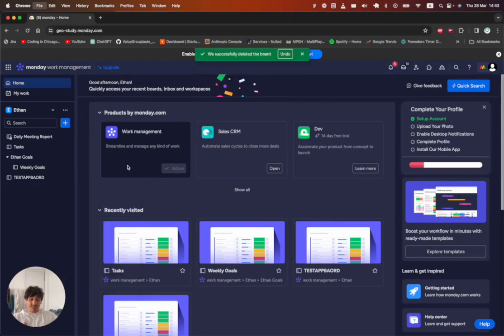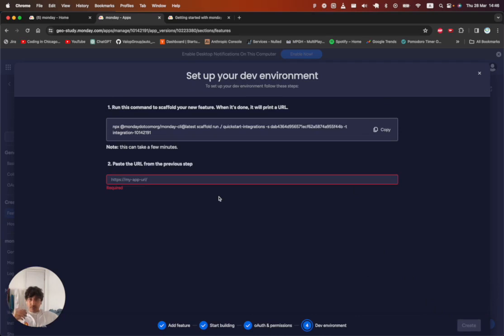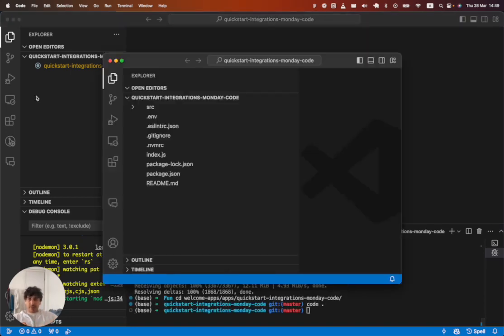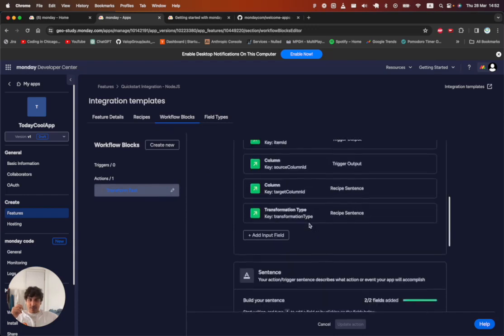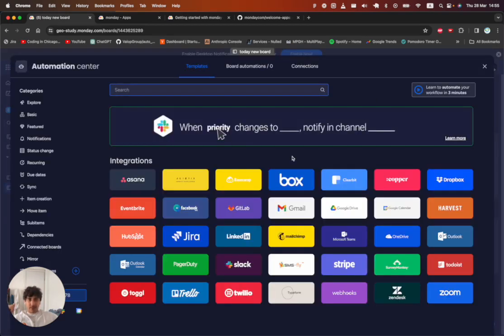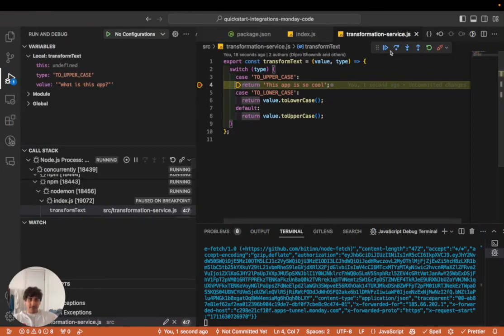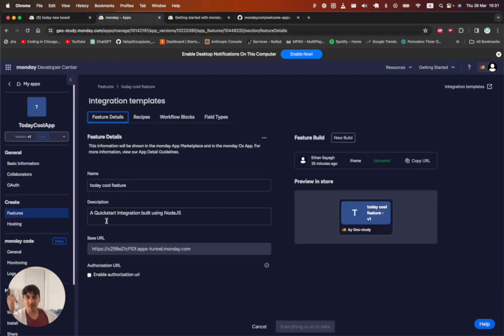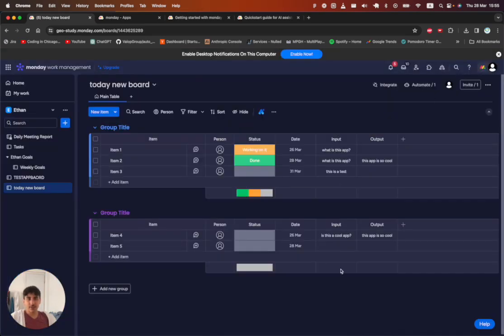Monday.com Tutorial: Code Your First Monday.com App with Me!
Welcome to our latest tutorial on developing your own apps for Monday.com!

Today, we're setting up the development environment to create and test apps for the Monday.com marketplace.

Expect more in-depth coding in our next video!